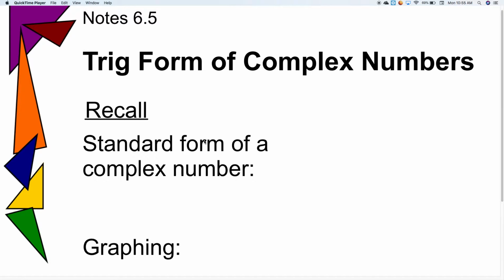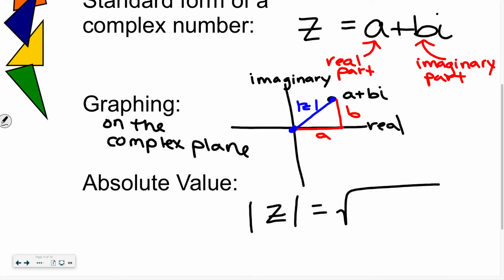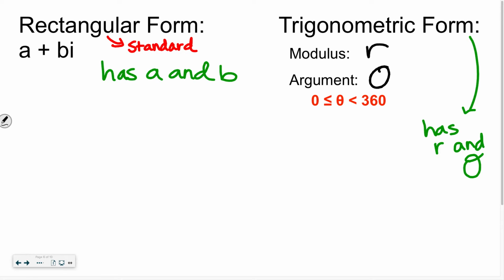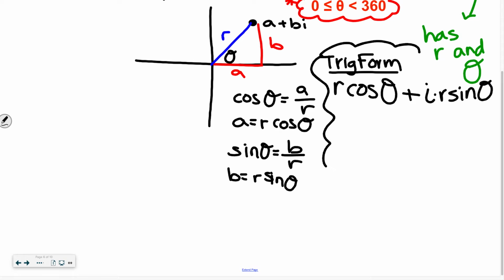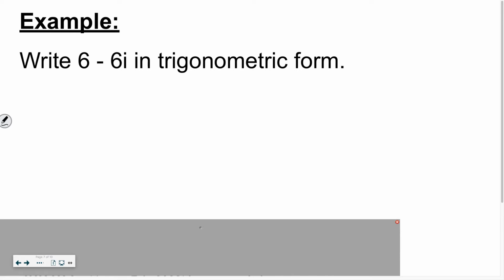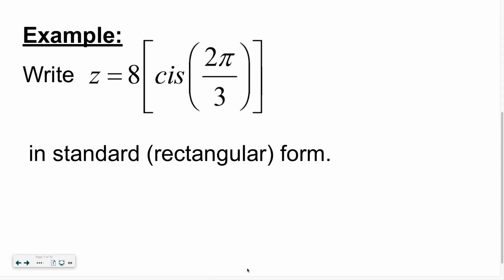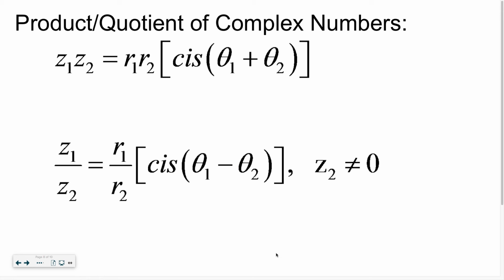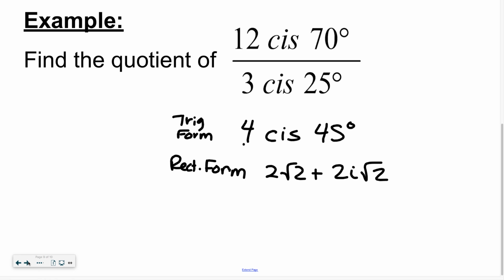Notes 6 5 Trig Form of Complex Numbers